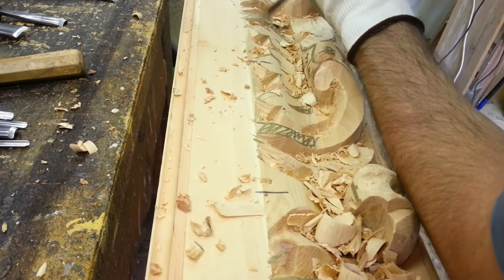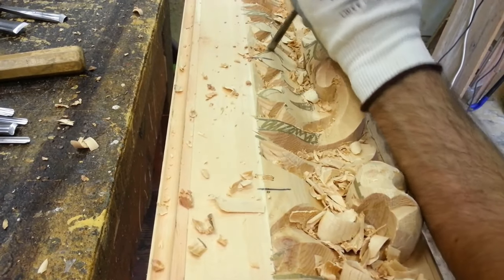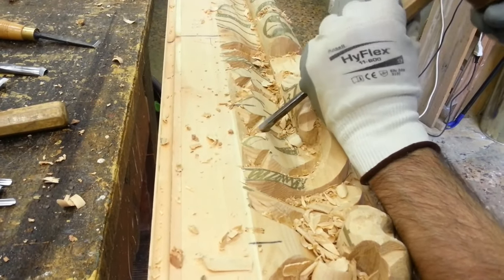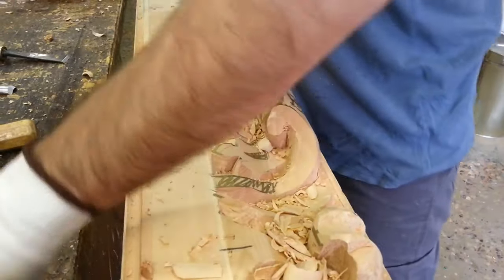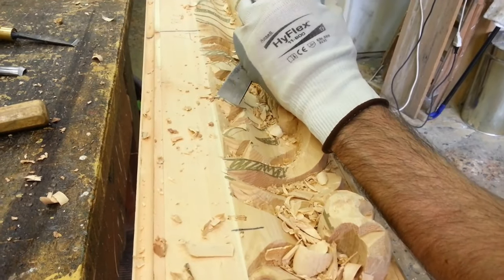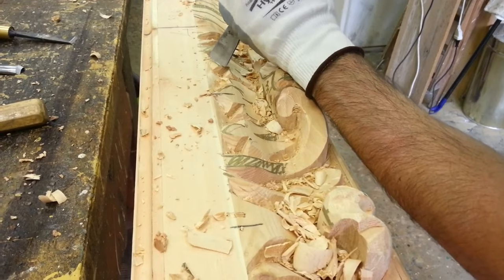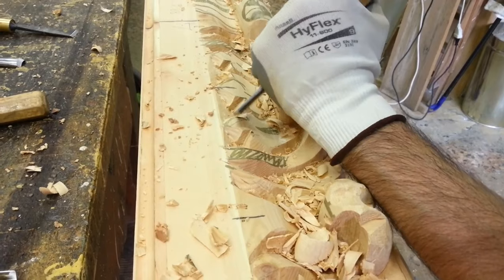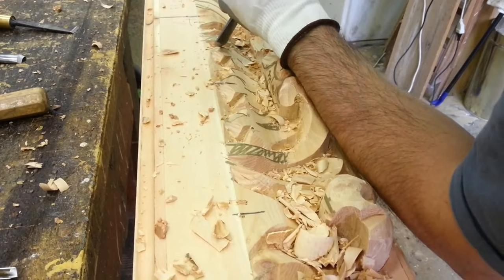CARVING COD. 015